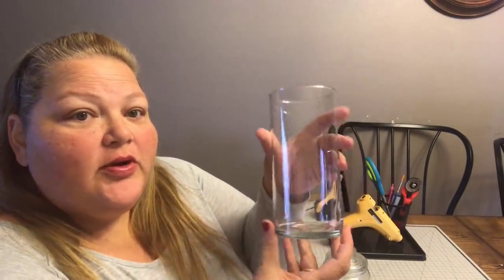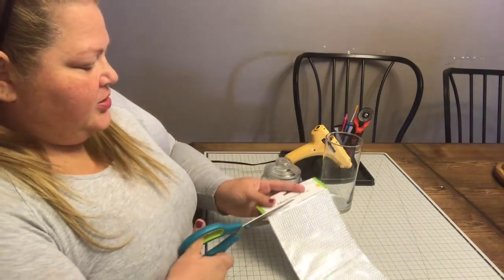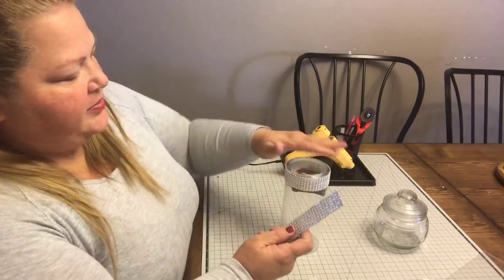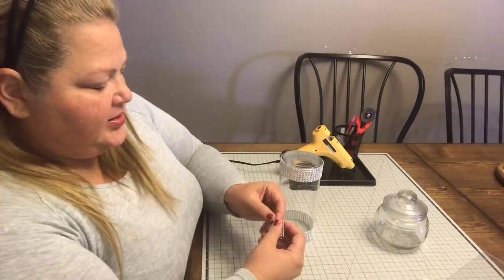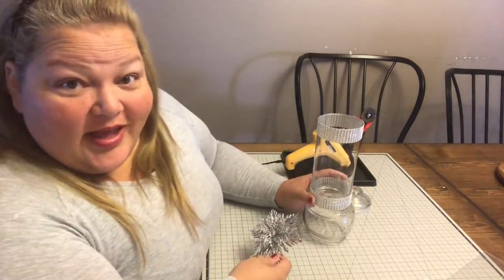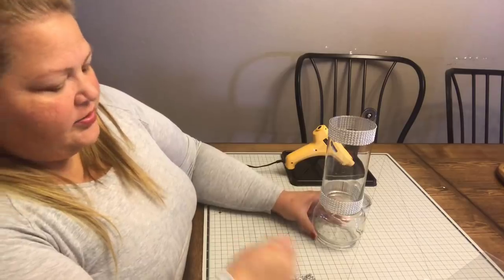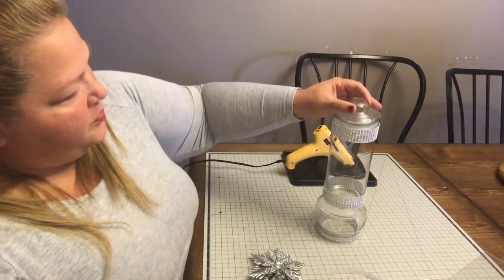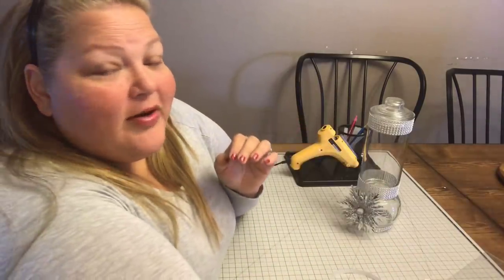$4 Dollar Tree DIY - Glam Christmas - Apothecary Jar